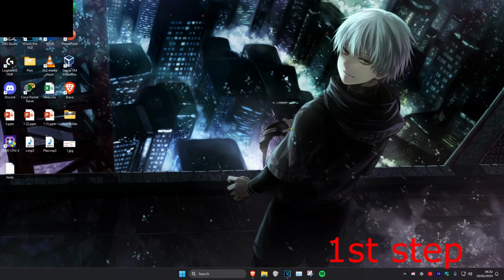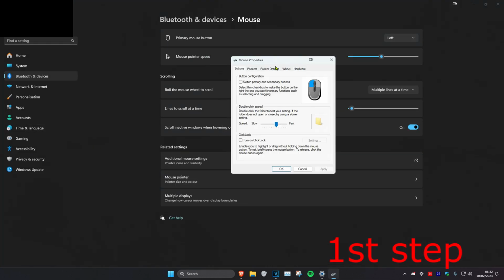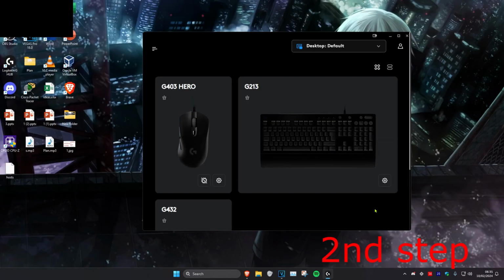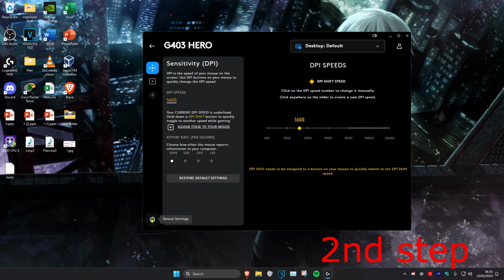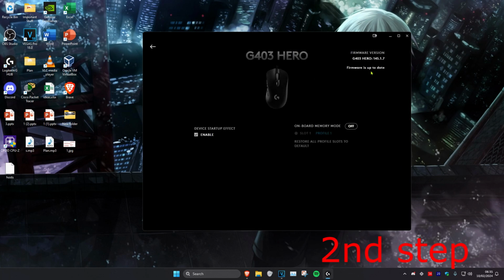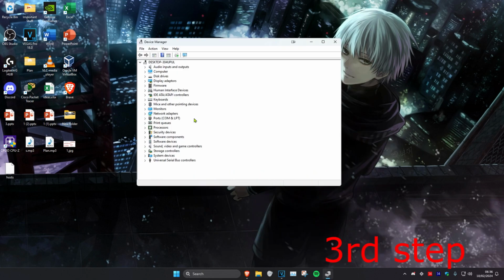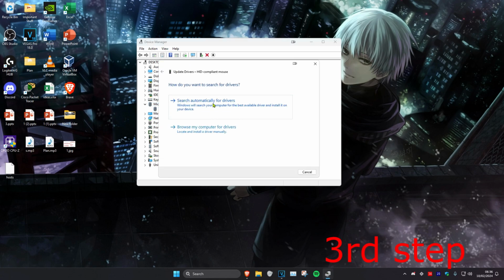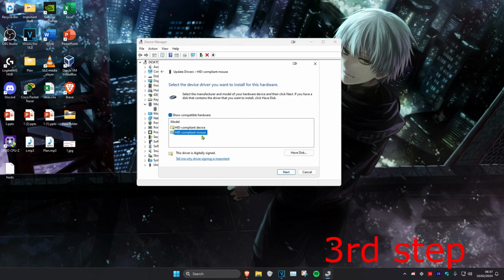How To Fix Mouse Middle Click is Not Working on Windows 11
In this video I will show you guys how to fix the middle mouse button is not working in your windows 10 pc & Laptop. This also works on Windows 10